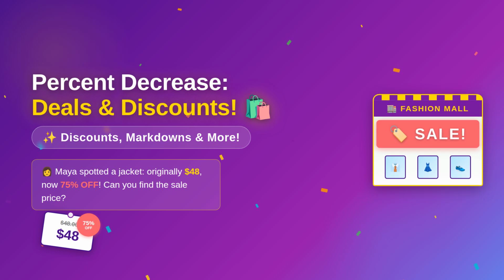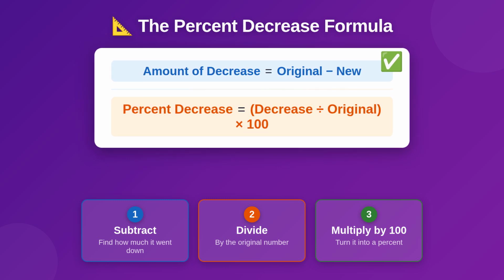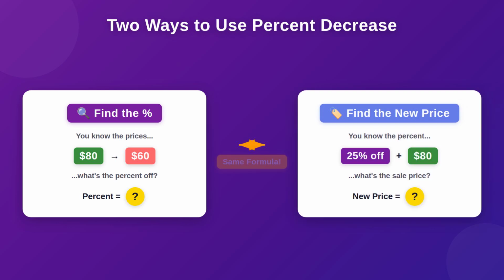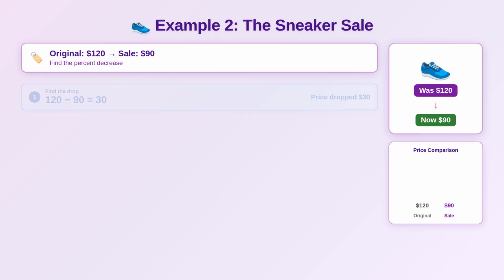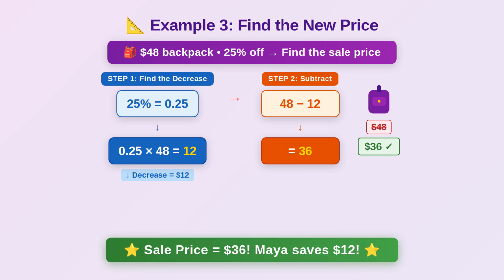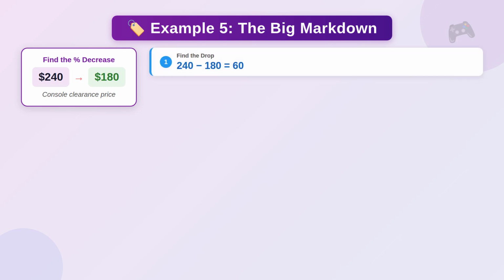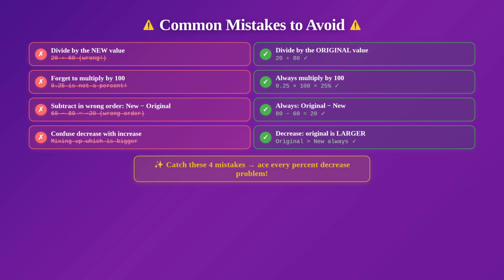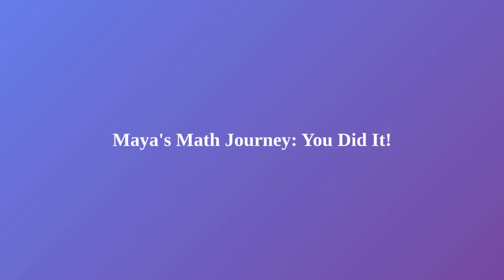Shop Smart! Percent Decrease & Discounts | 6th Grade Math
Ready to become a savvy shopper and master a key math skill? This video makes learning percent decrease simple and fun! Join Maya on a shopping adventure where she discovers the secrets behind amazing deals and discounts at the mall. Whether it's a new jacket or cool sneakers, understanding percent decrease helps you calculate markdowns and save money.

We'll break down exactly what percent decrease means and why it's so important in everyday life, especially when shopping. You'll learn the essential percent decrease formula step-by-step, making it easy to apply. Our examples cover everything from finding the percentage markdown on Maya's jacket and sneakers to calculating the new sale price of a backpack. We even show how percent decrease applies beyond shopping, like tracking sports scores!

This lesson is perfect for 6th grade math students and anyone needing a clear explanation of percentages and discounts. Parents, if your child is tackling Common Core math standards for rates and ratios, this video provides practical, real-world applications. We'll also highlight common mistakes to avoid, so you can confidently tackle any percent decrease problem.

By the end of this video, you'll be able to quickly figure out how much you're saving and understand the math behind all those exciting sales. Get ready to boost your math skills and shop smarter!